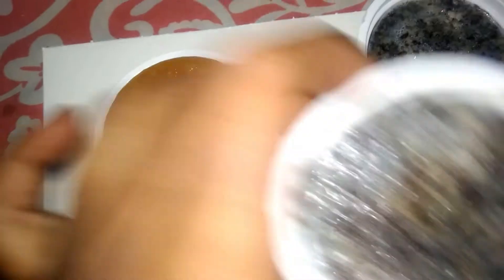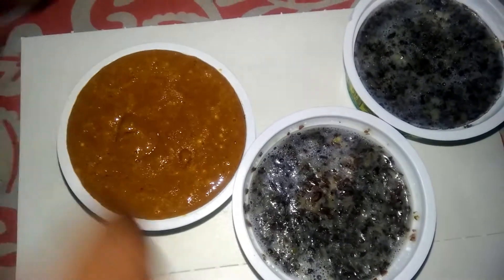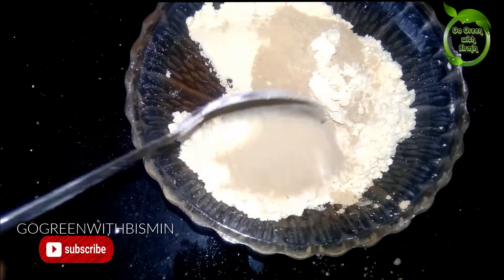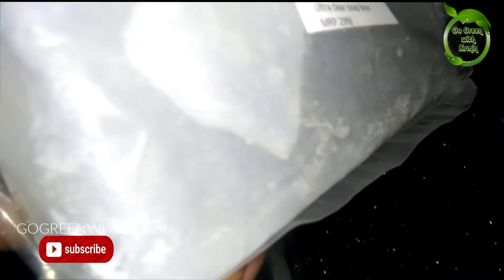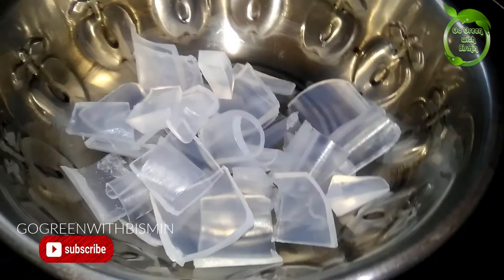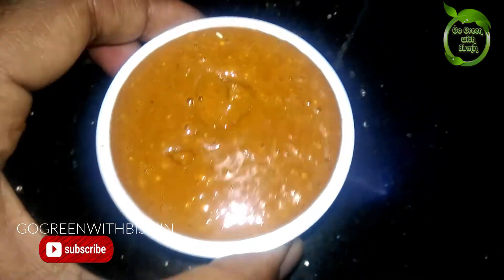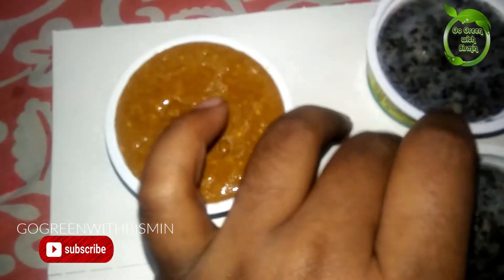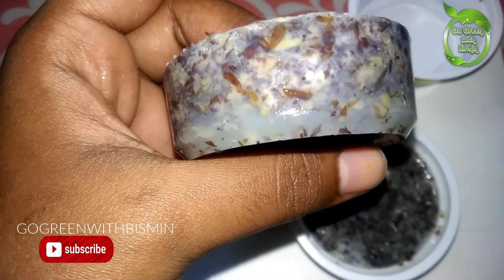BABY SOAP || GRAM FLOUR AND FLAXSEED GEL SOAP MAKING|| SAFE AND NO CHEMICALS.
HI ALL,